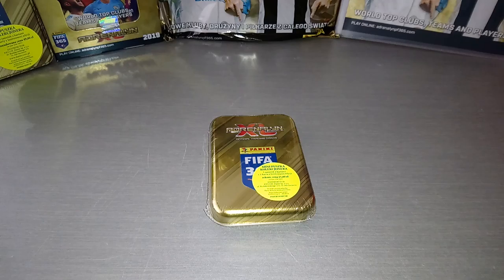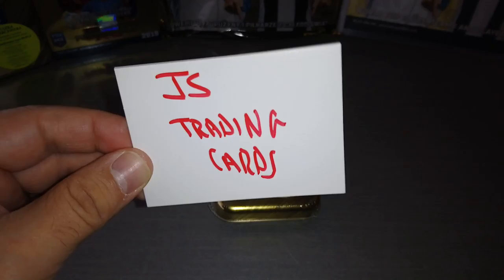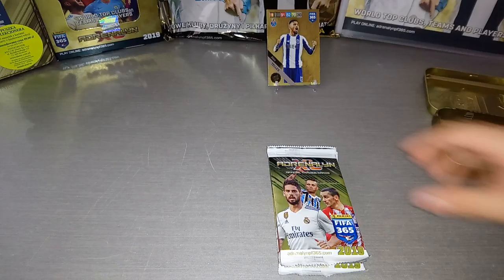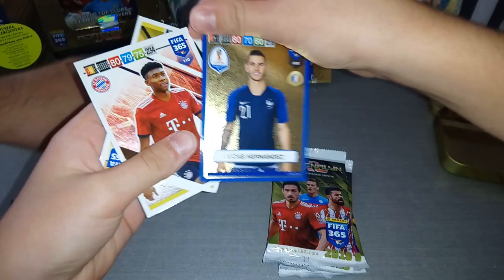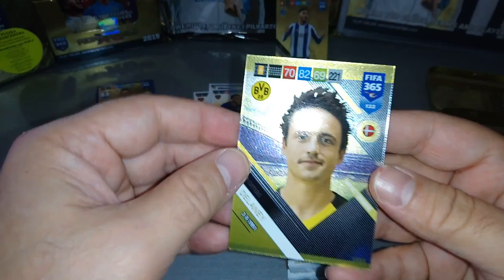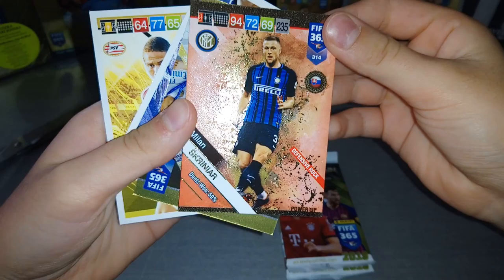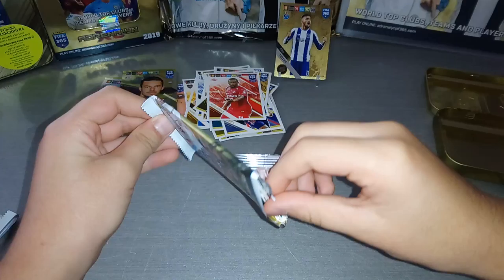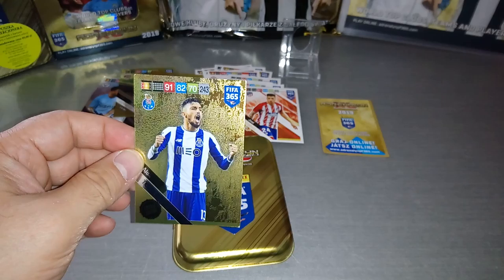PANINI AXL FIFA365 (2019) ***POLISH MINI TIN/1 LIMITED EDITION CARD***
New mini tin from Poland. Enjoy the video and the hobby.